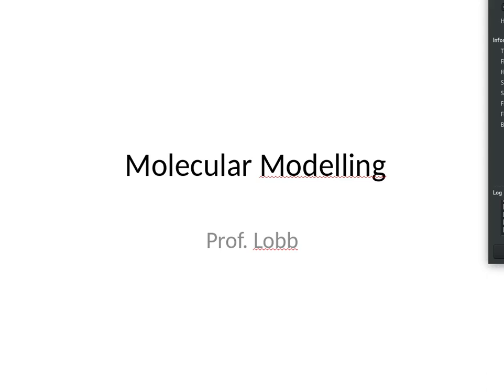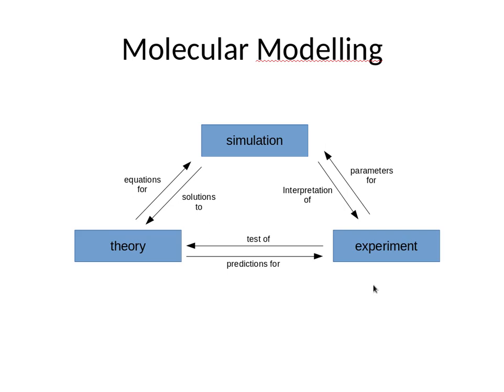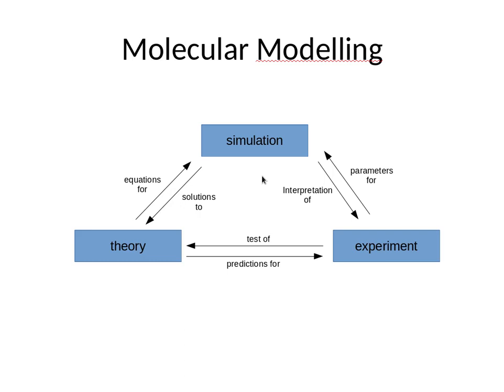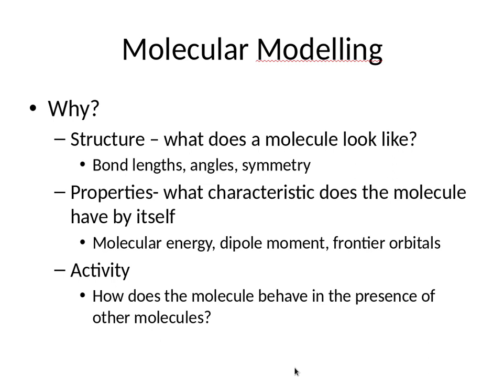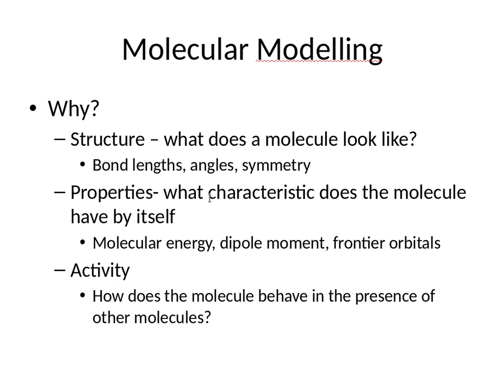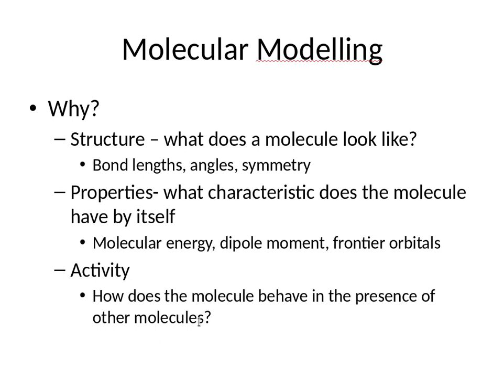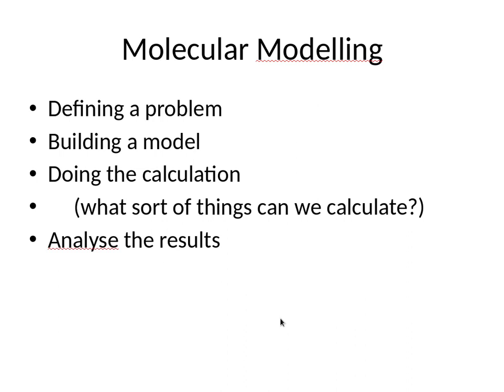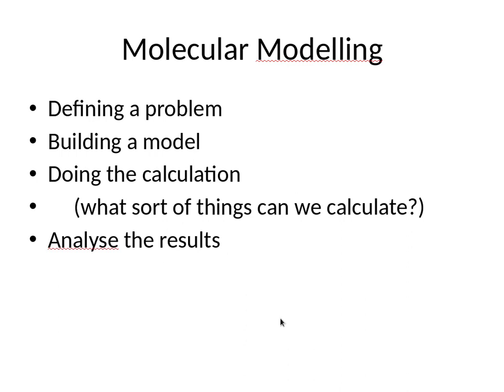01_Introduction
Introduction to 301 Molecular Modeling